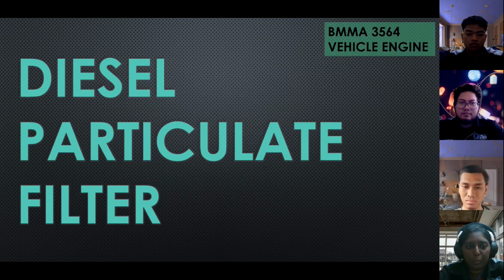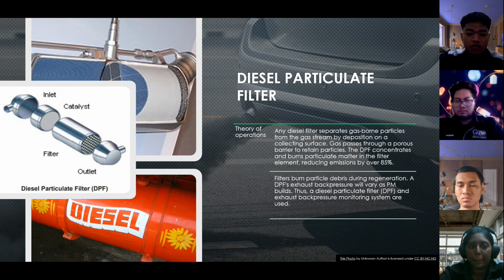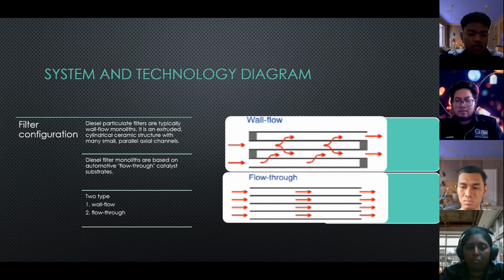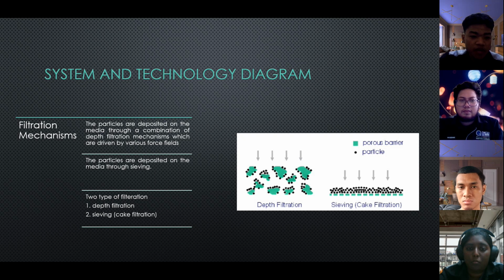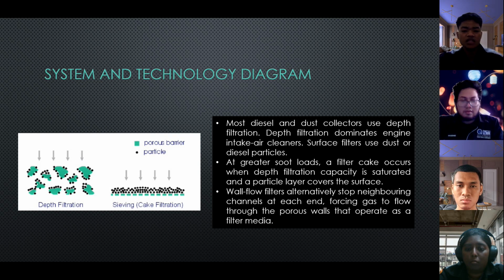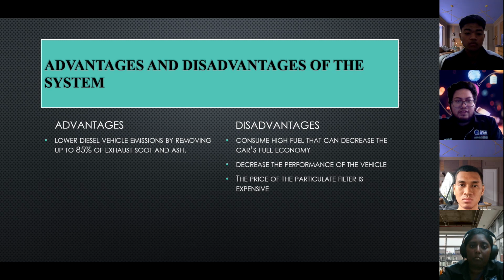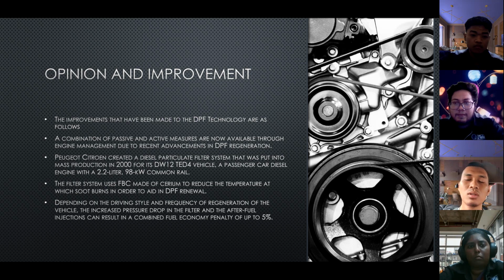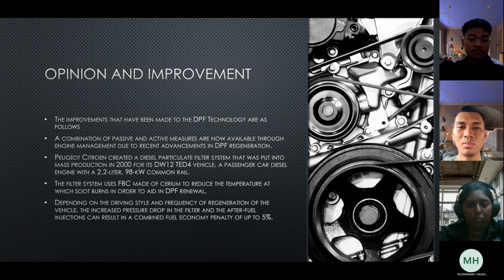BMMA3564 VEHICLE ENGINE (DIESEL PARTICULATE FILTER) (GROUP C)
FAKULTI TEKNOLOGI KEJURUTERAAN MEKANIKAL & PEMBUATAN (FTKMP)

BMMA3564 - VEHICLE ENGINE
ASSIGNMENT  - DIESEL PARTICULATE FILTER
4 BMMA S1/1

GROUP MEMBERS:

S1 - MOHD NUR IMAN BIN MOHD SOFI                                            B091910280
S2 - AHMAD NUKMAN BIN JAMALUDIN                                           B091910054
S3 - MOHAMMAD HAQEEMEE BIN MOHD HUSSEIN @ UNSEIN  B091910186
S4 - MELINA LOISHEL A/P JOSEPH                                                   B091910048